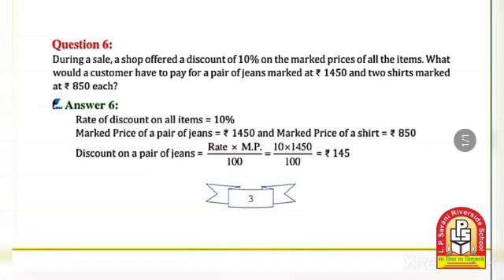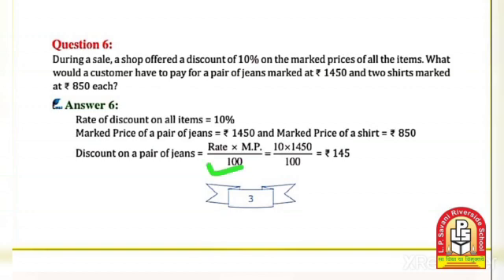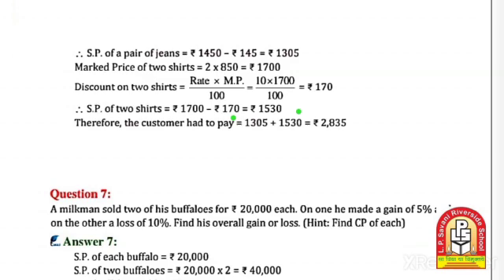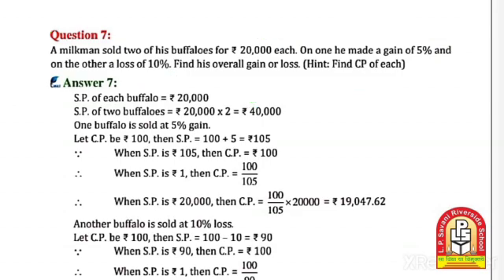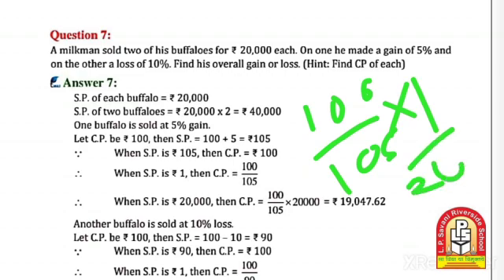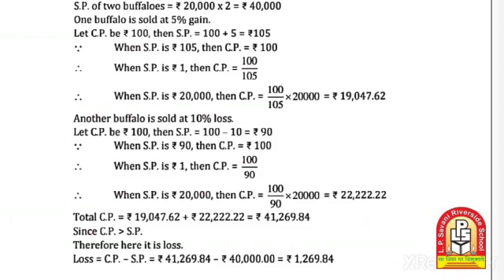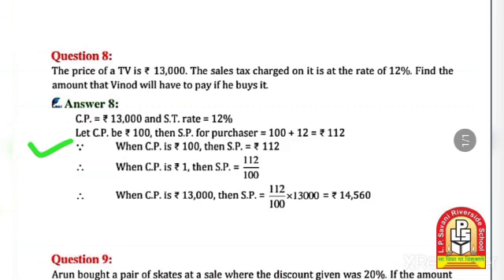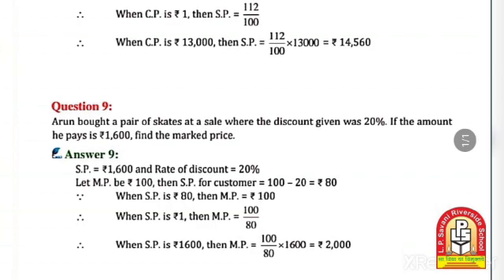LPSRS - Std 8 /Mathematics /Ch 8 Comparing Quantities / Topic - Exercise 8.2 (07-08-2020)